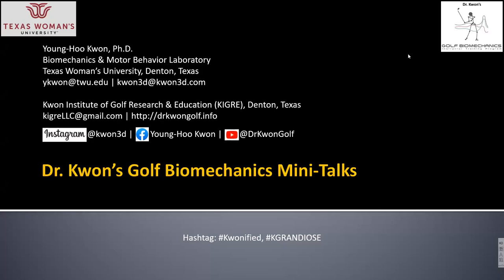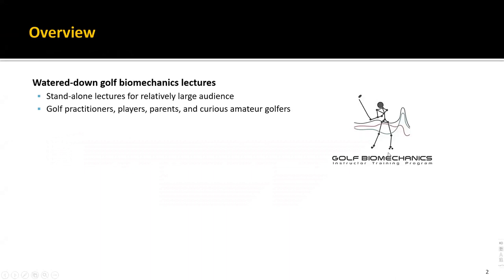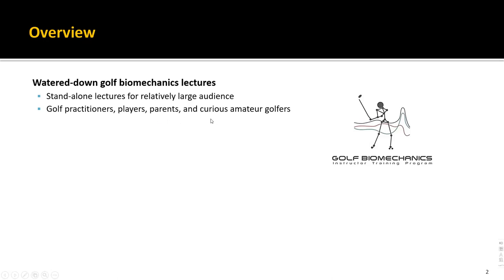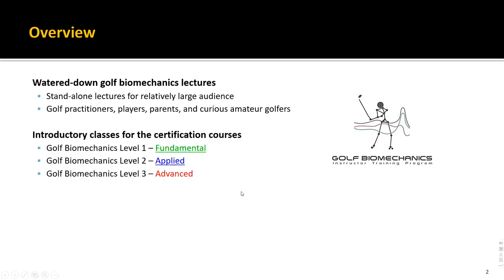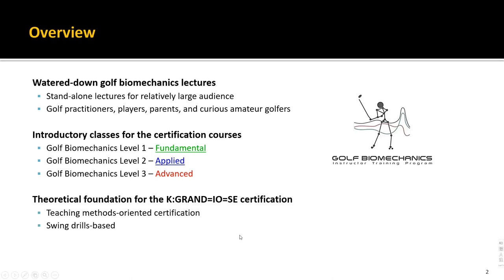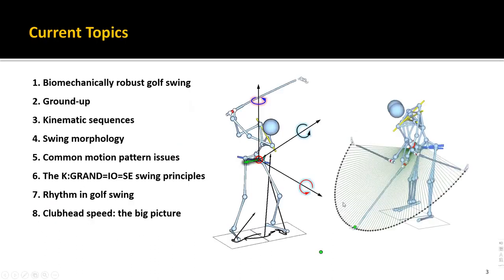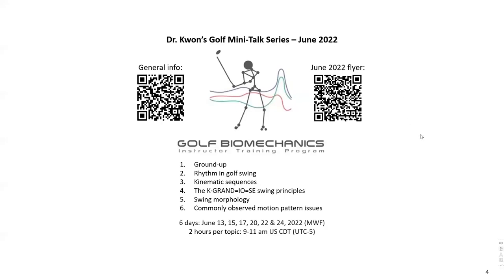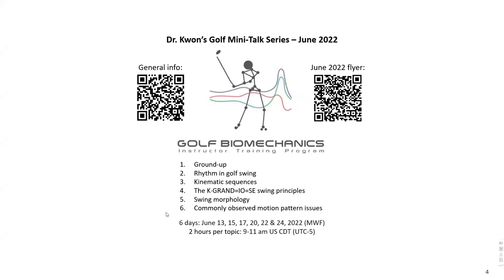Announcement: Dr. Kwon's Golf Mini-Talk Series, June 2022